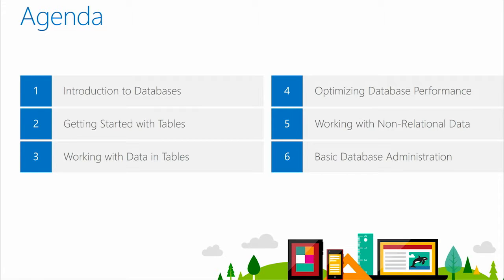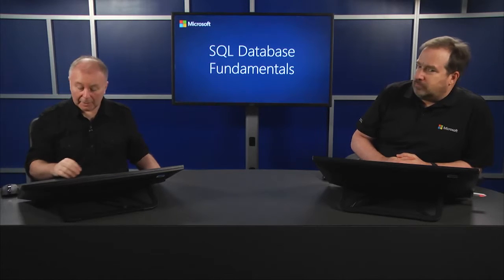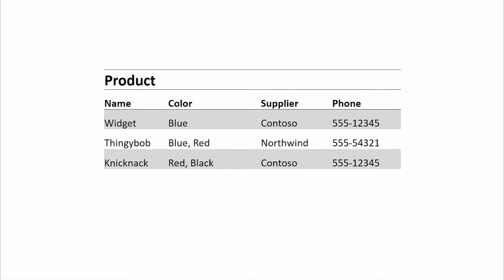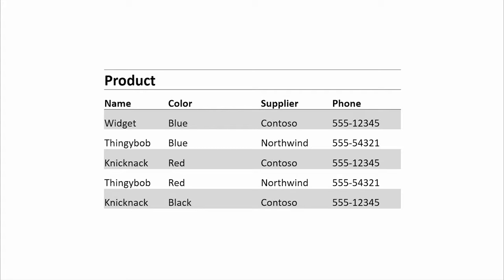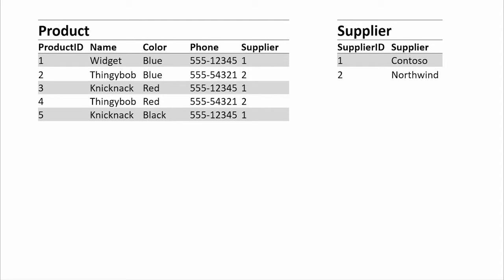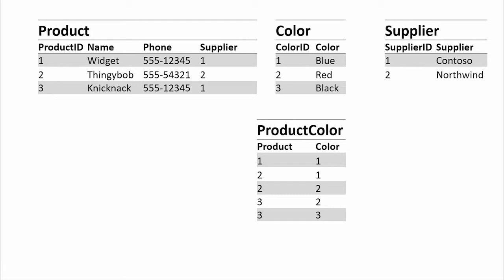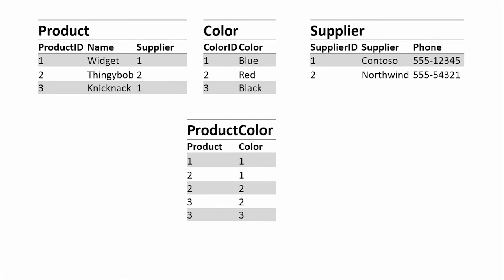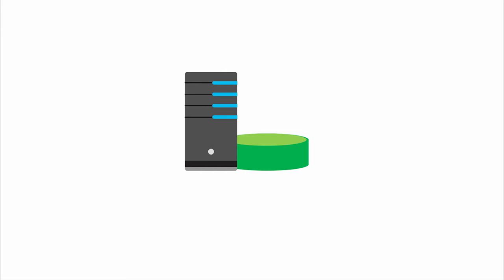SQL Database Introducing Database Computer Knowledge 01